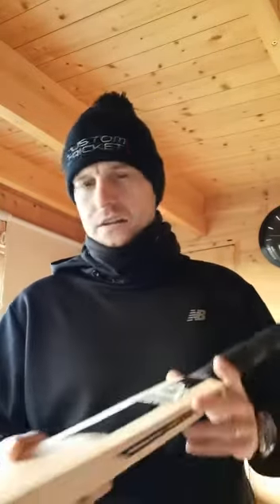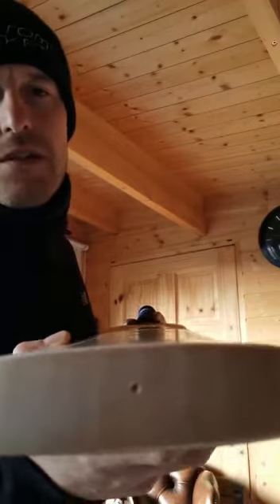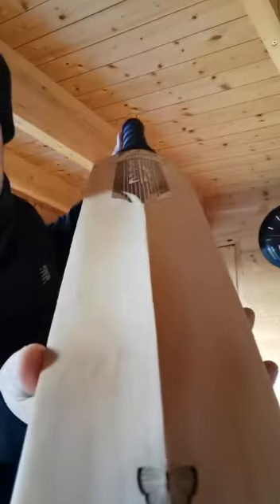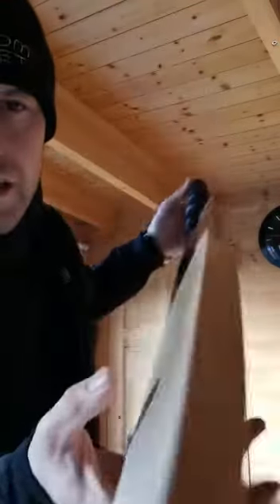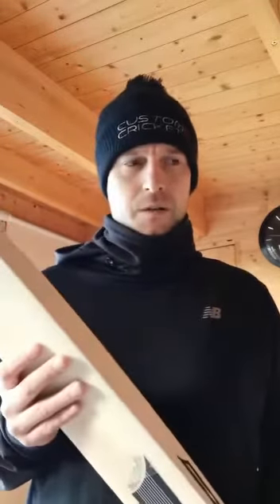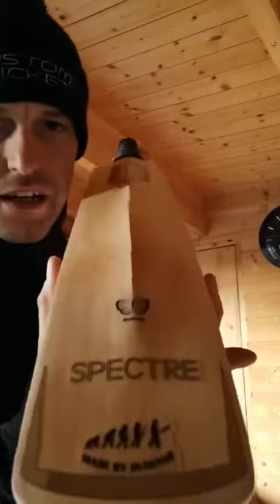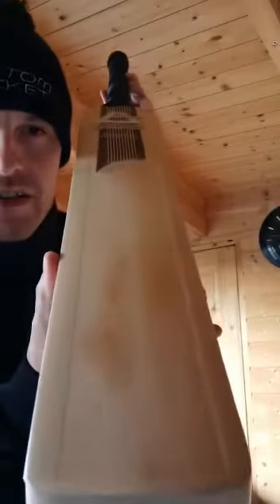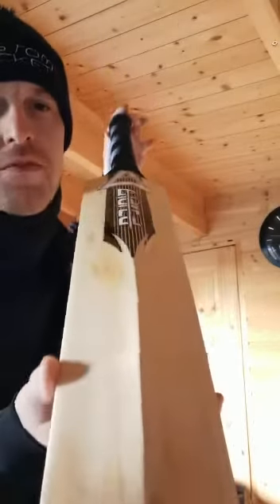Butterfly Willow Cricket Bats